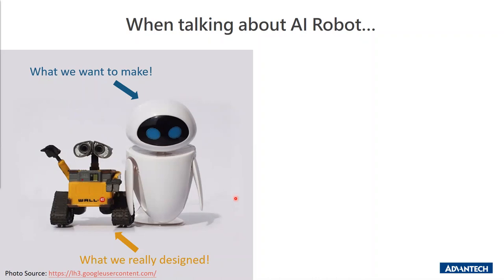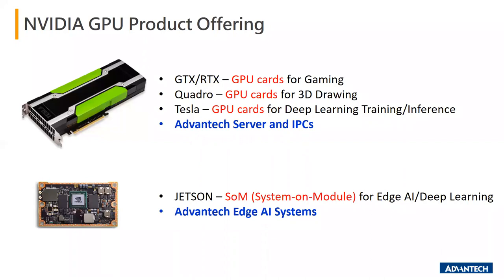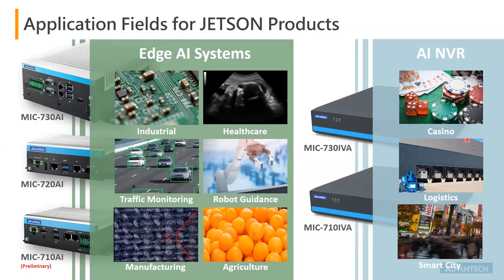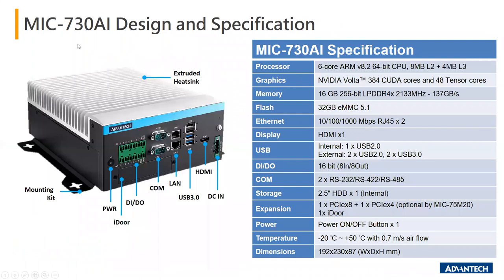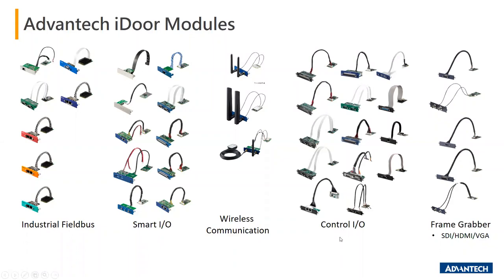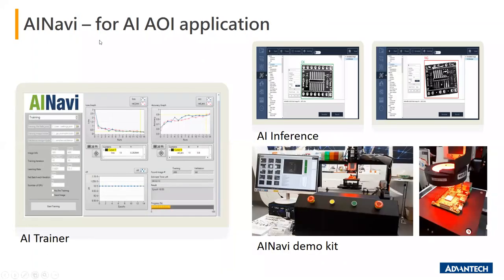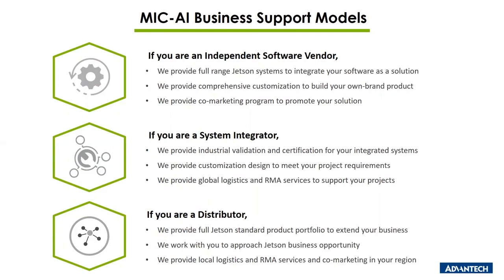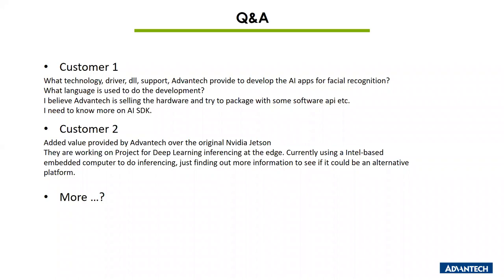Realizing AI Transformation with Advantech- 2020 04 18 Webinar in Malaysia, Advantech (EN)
Know more about Advantech Edge AI products and how they are deployed in Smart City and Smart Manufacturing application around the world.

Webinar time: April 17 @ Malaysia